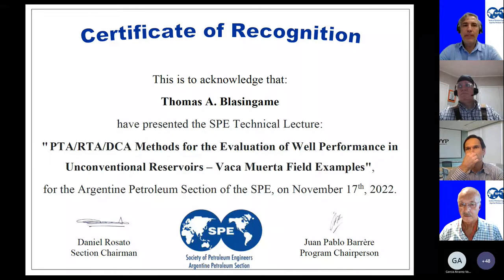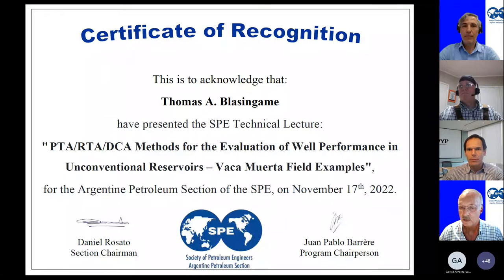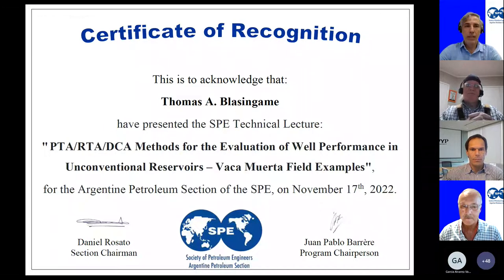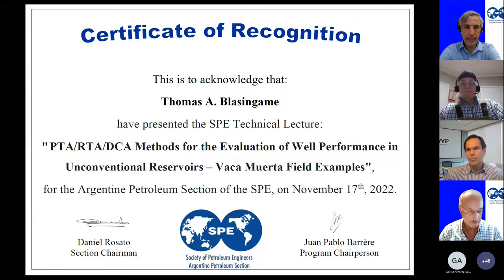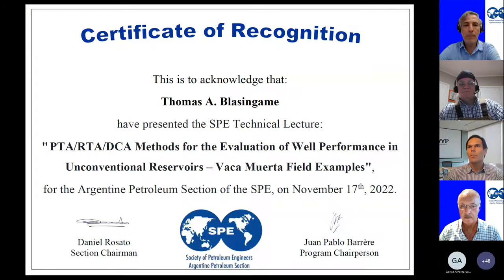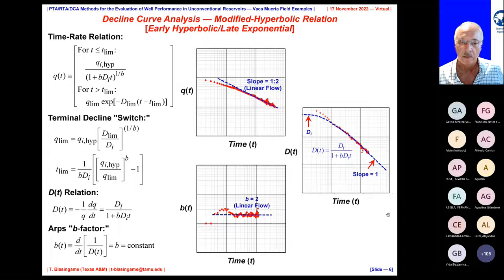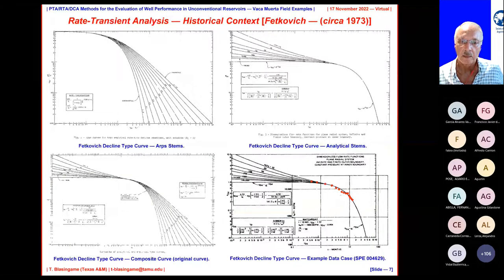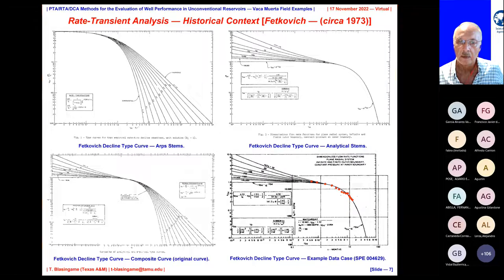Nov17, 2022_PTA/RTA/DCA Methods for the Evaluation of Well Performance in Unconventional Reservoirs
Lecturer: Ph.D. Tom Blasingame
Additional: Vaca Muerta Field Examples

Abstract
In this work, multiple example field cases (oil, volatile oil, dry gas) were acquired from operators in different parts of the Vaca Muerta Field.  These cases were anonymized by the operators and provided for this study as part of a learning exercise.  For each case, the following work was performed:

  Pressure Transient Analysis: (PTA)
   * Any representative shut-ins were reviewed for diagnostic analysis and modelling.

  Rate Transient Analysis: (RTA)
   * Each case was prepared for rate transient analysis with a review of the time-rate-pressure data.
   * Diagnostic analyses were performed using productivity index and reciprocal productivity index methods.
   * A suitable reservoir model was fitted to these data and reservoir properties were estimated.
   * This reservoir model was extrapolated to yield a future performance curve and a 30-year EUR.

  Decline Curve Analysis: (DCA)
   * The time-rate data for each case where reviewed and edited for "best trend" analysis.
   * Standard DCA models (i.e., the Modified Hyperbolic and Power-Law Exponential models) were fitted using the diagnostic plot (i.e., the "qDb" plot).
   * Each DCA model was extrapolated to yield a future performance curve and a 30-year EUR.

As each of these cases are anonymous (and independent), the goal of this work is simply to perform consistent workflow, not to draw any specific or "global" conclusions.  This webinar should be thought of a type of demonstration workshop, engagement is encouraged.